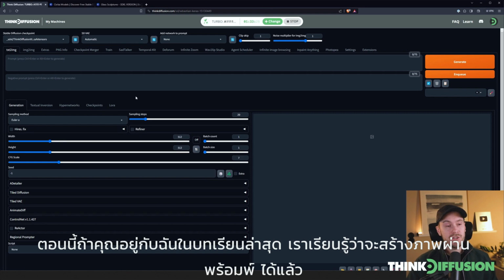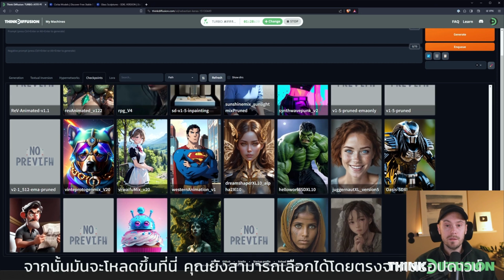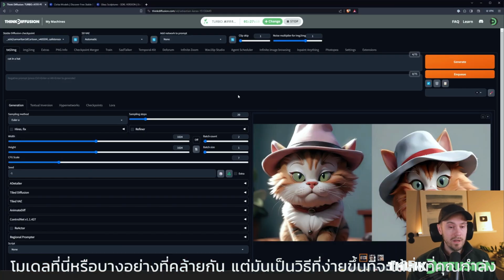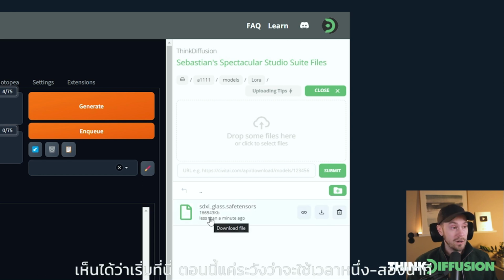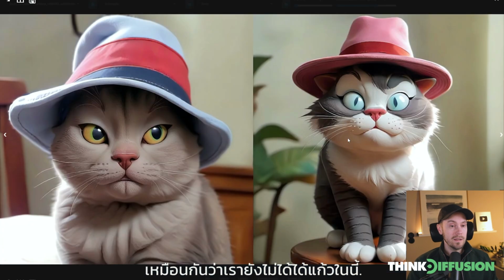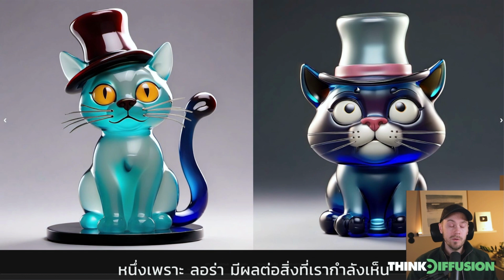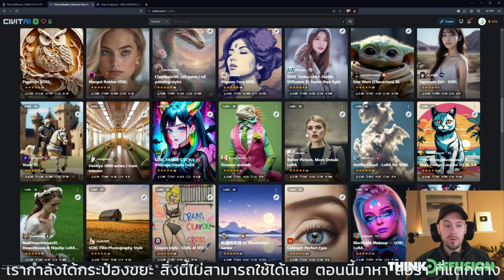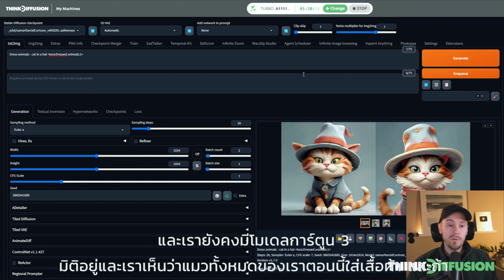ThinkDiffusion ตอนที่ 4 เลือกใช้โมเดล และ Loras : Models & Loras - Finding your unique style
⚡ คอร์สเรียนสร้างภาพจาก AI ด้วยโปรแกรม Stable Diffusion สำหรับผู้เริ่มต้น โดย Sebastian Kamph เริ่มใช้งานกันเลย